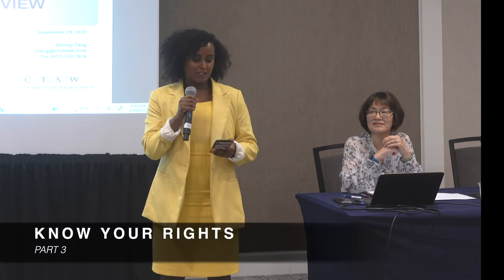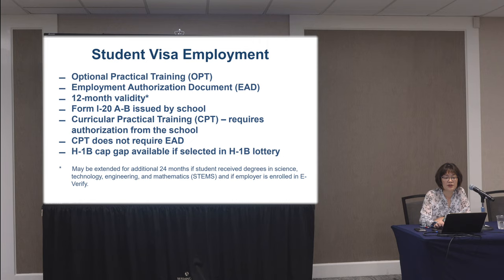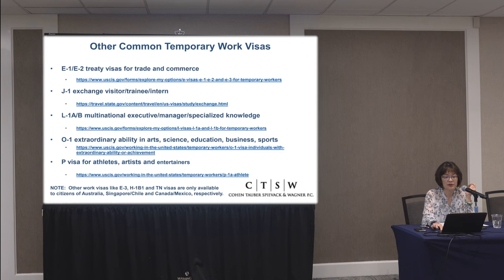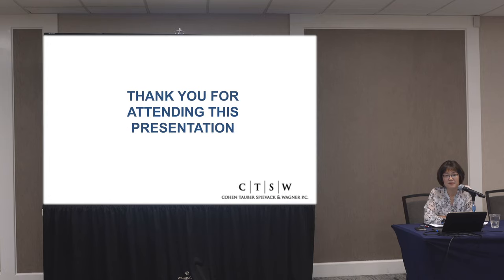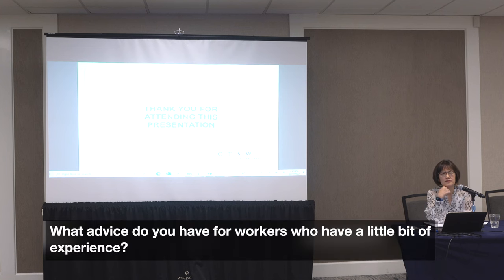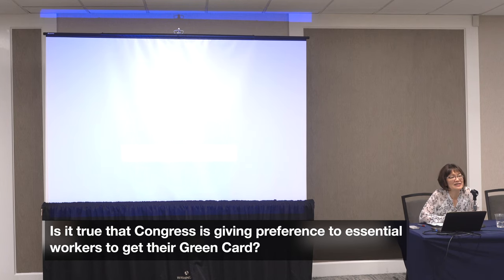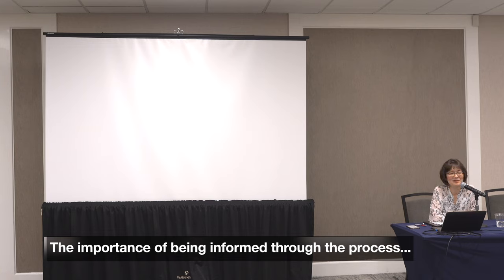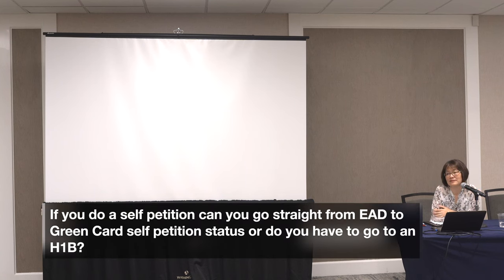YEP Know Your Rights - Employment Laws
On September 29th, YEP hosted an in-person overview to cover the topic of employment law. Attorney Shirley Tang covered immigration pathways for international students and professionals to obtain U.S. lawful permanent residency and U.S. citizenship.